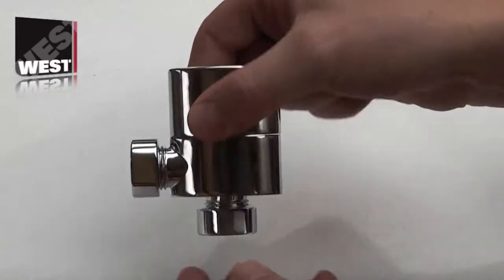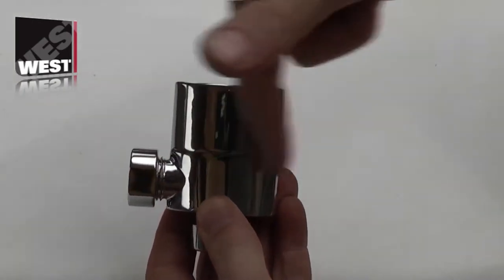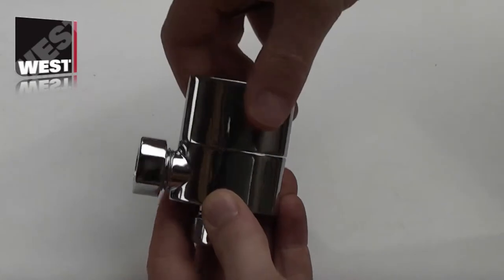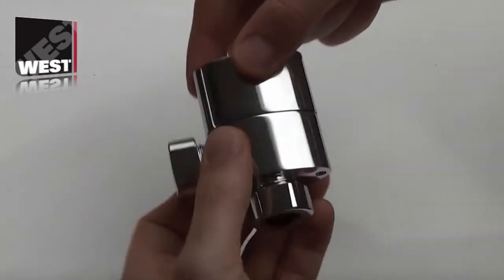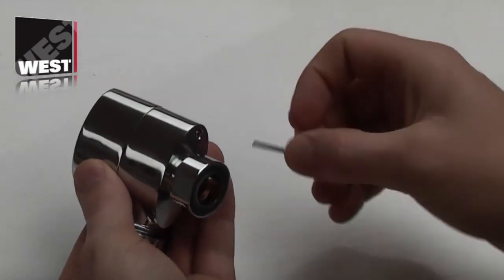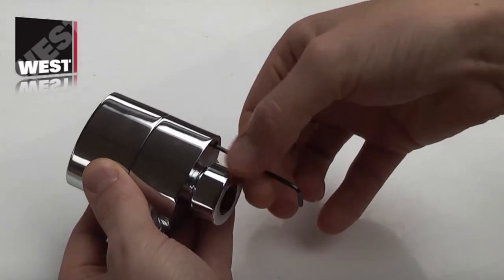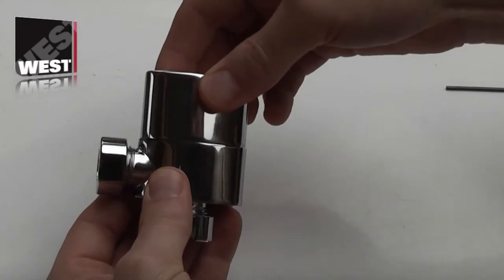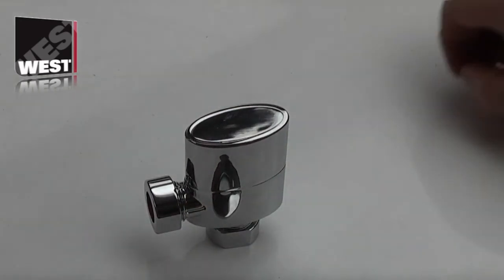ELLIPSE-LOCKSHIELD.mp4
Oval Radiator Valves, Ellipse Radiator Valve.
Demonstration of the convert to lockshield function on these oval radiator valves